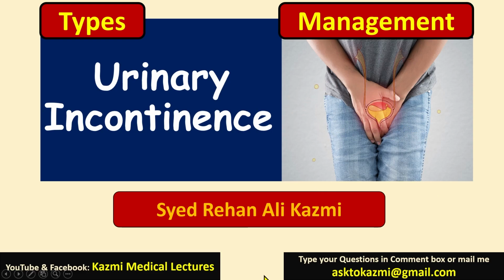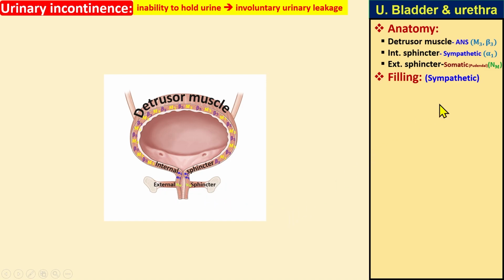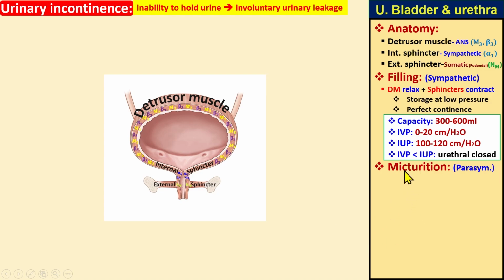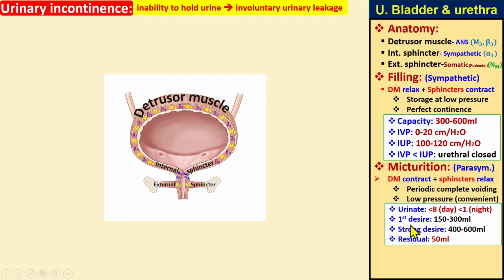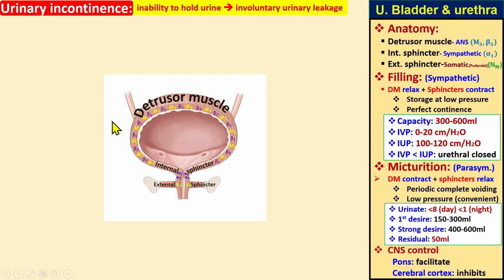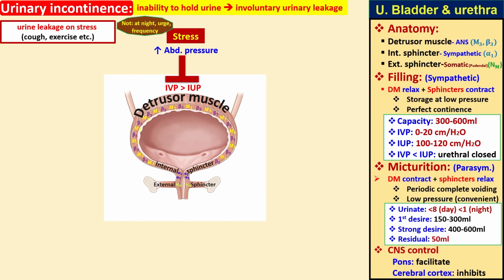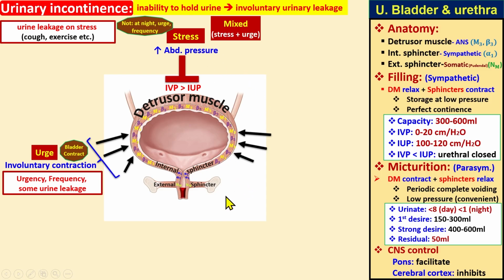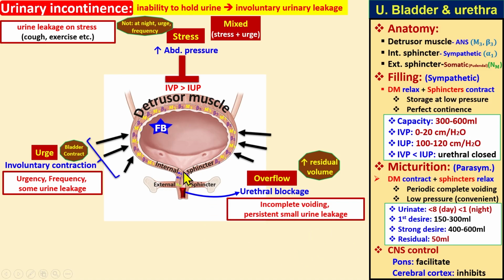Urinary incontinence | Gynecology Review | KML